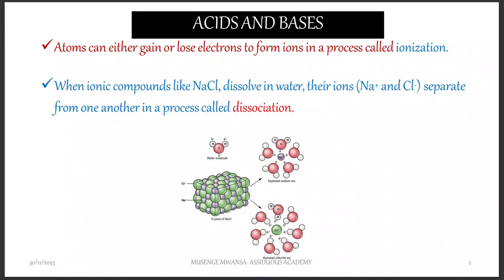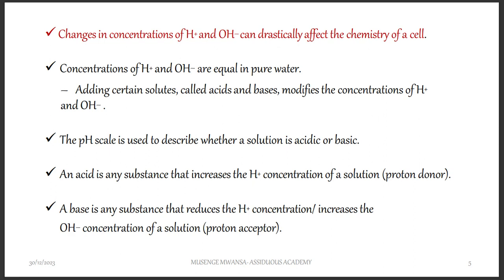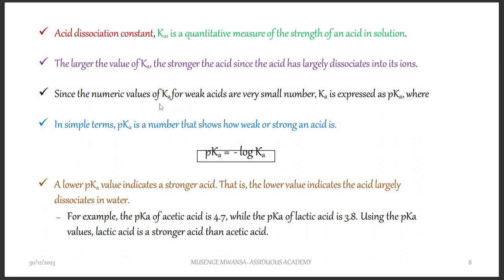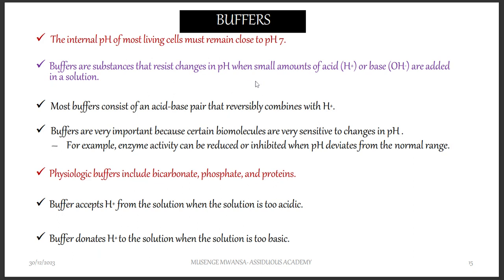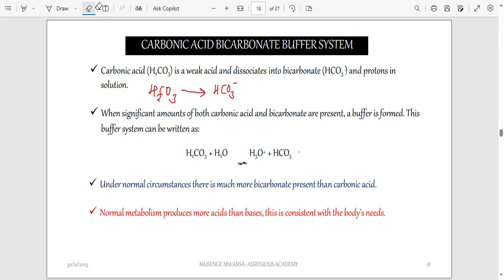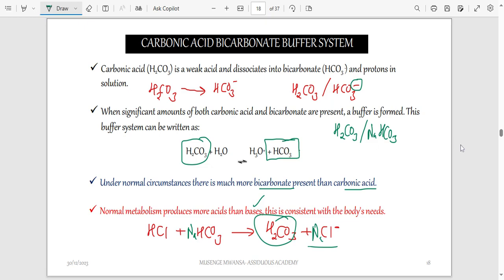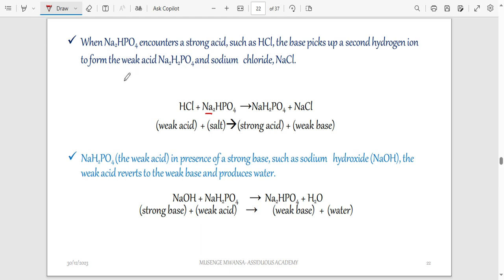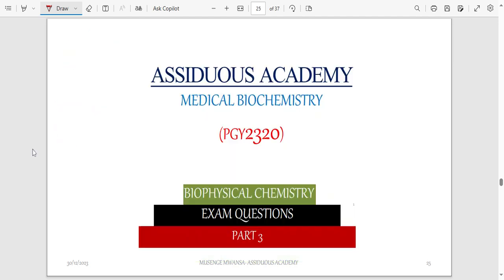ACID ASE BALANCE & BUFFERS